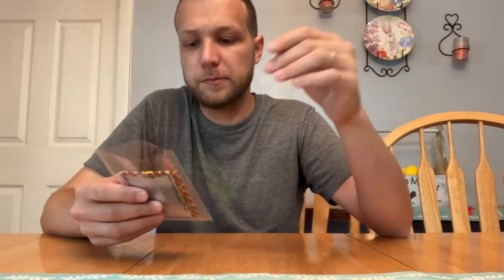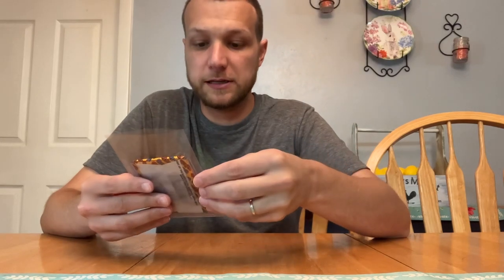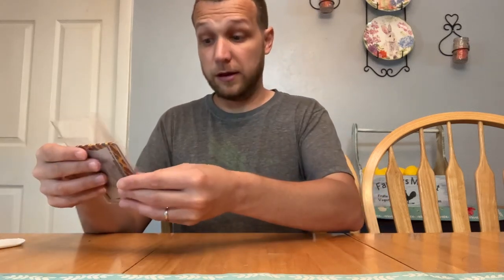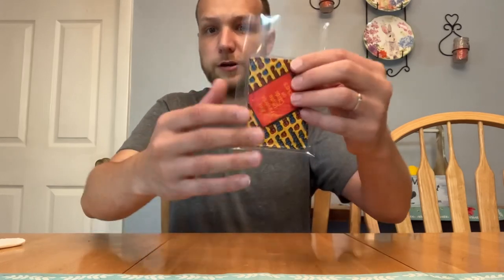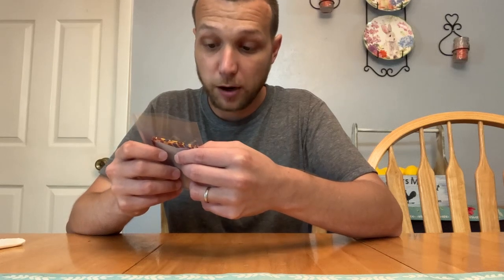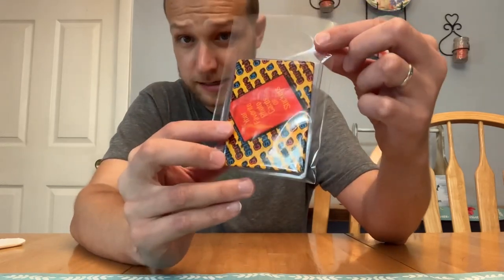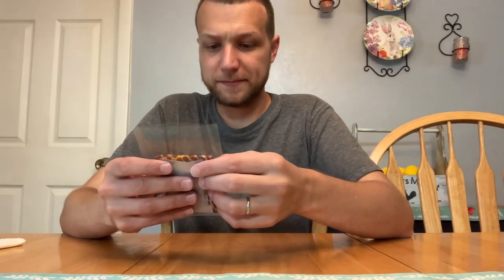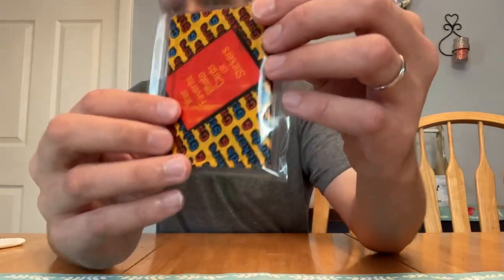I found an awesome vintage pack in an attic!